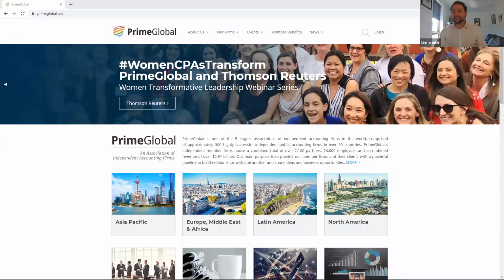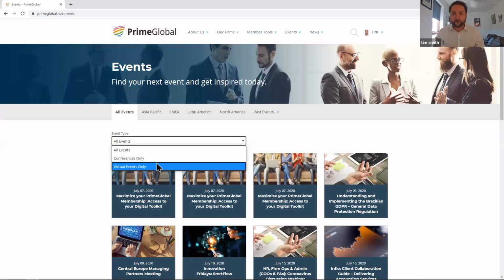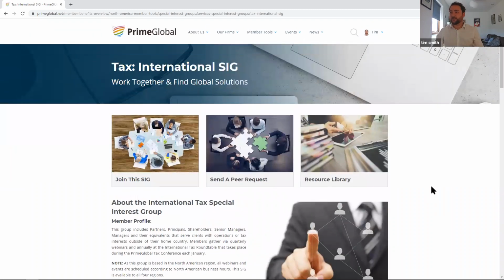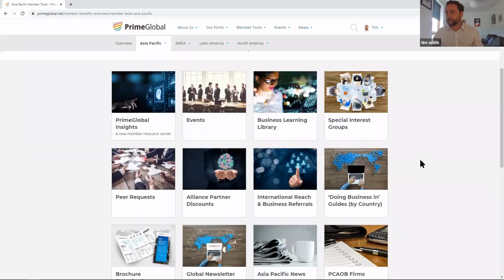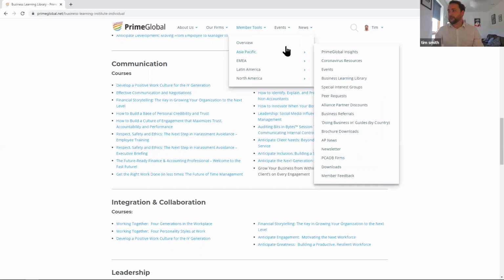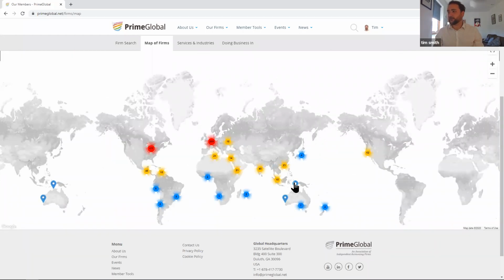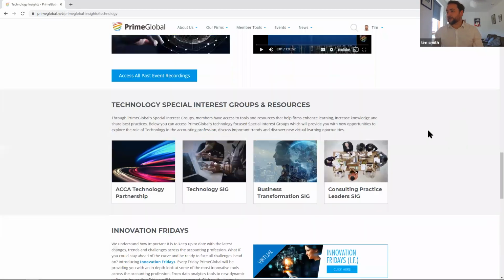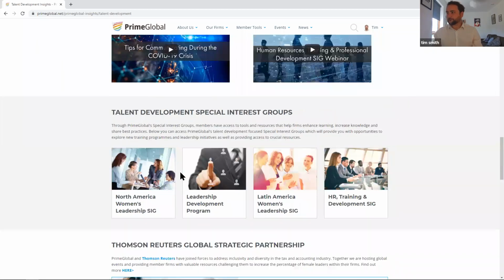AP Region - Maximize your PrimeGlobal Memberships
As one of the five largest associations of independent accounting firms in the world, PrimeGlobal member firms offer a powerful range of services and industry expertise to meet your needs – around the globe, around the clock. Global Reach. Local Understanding. Personal Connections. That’s the power of PrimeGlobal.